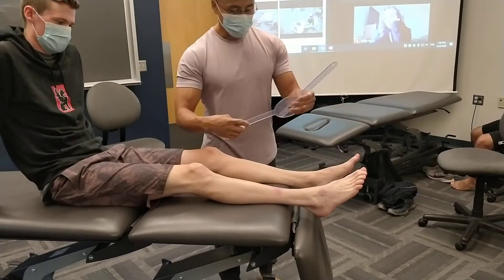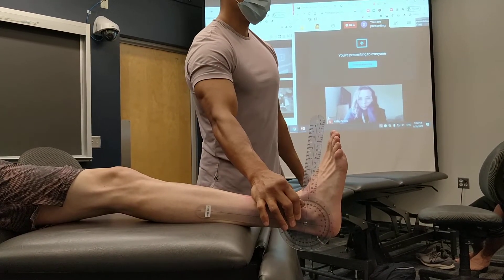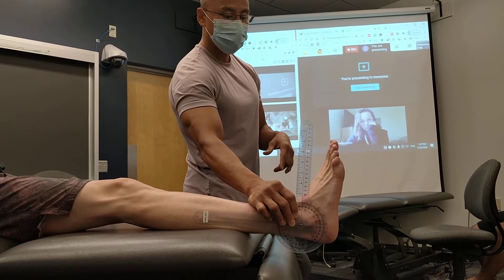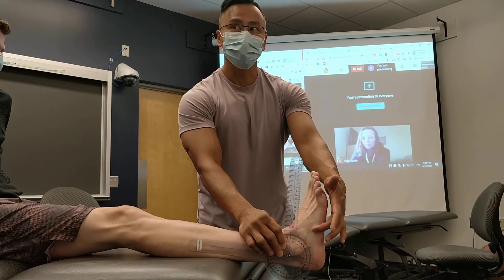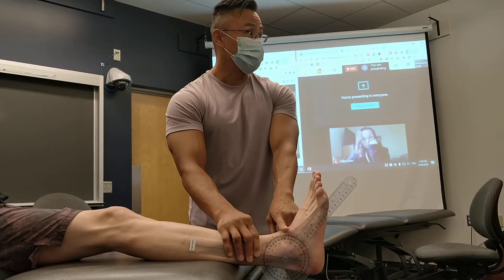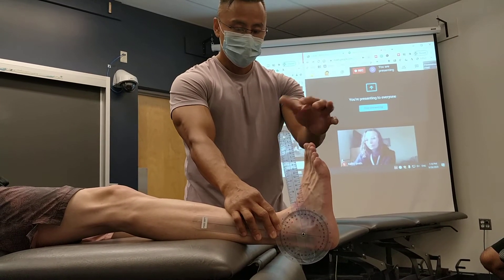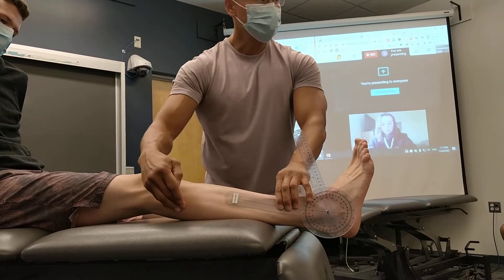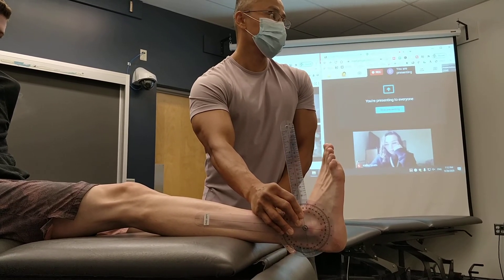How do you measure ankle range of motion with a Goniometer?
How do you measure ankle ROM with a goniometer?
The education video provides a step by step process on how to measure ankle ROM with a goniometer.